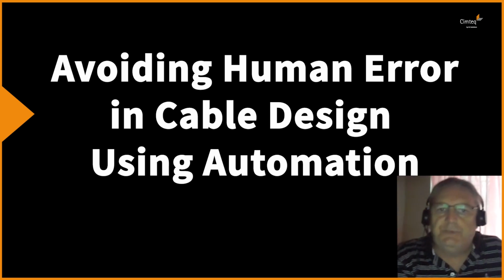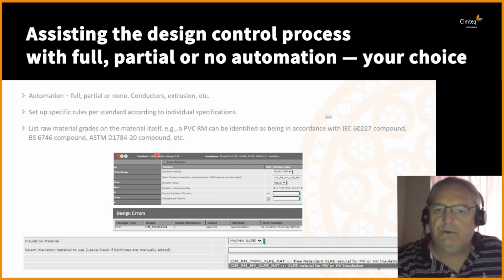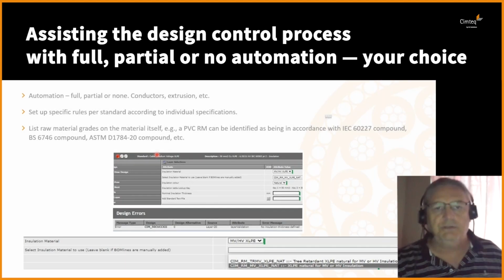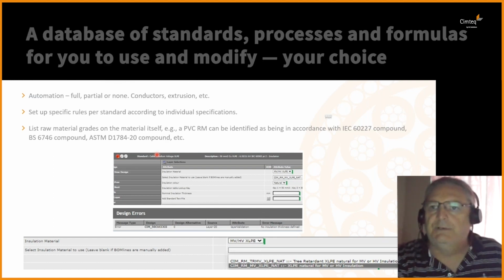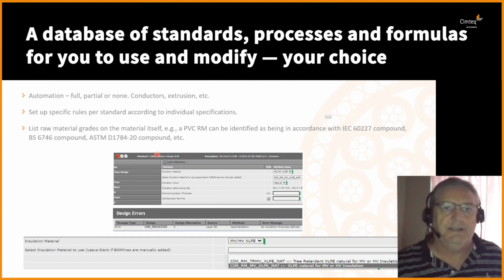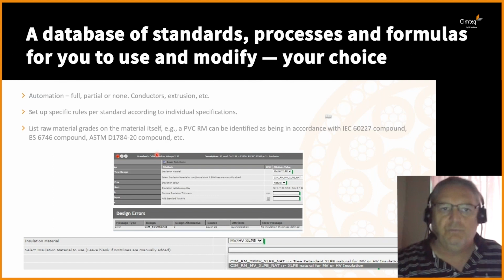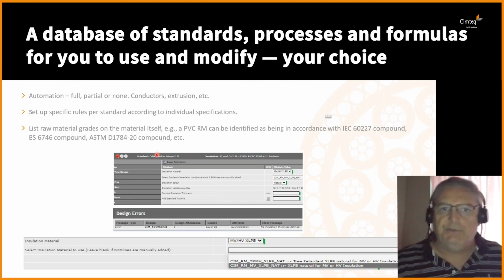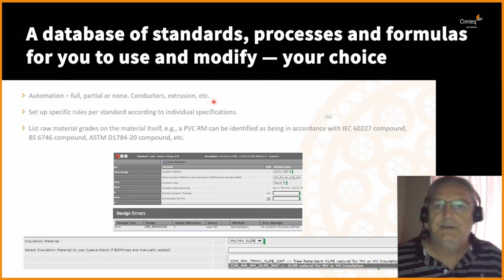Avoiding Human Error in Cable Design Using Automation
This video explains how CableBuilder can help wire and cable manufacturers streamline cable design processes and significantly reduce human error instances through automation.

CableBuilder users have the ability to fully automate the design from start to finish.

A database is installed on the customers' server, allowing them to run with pre-configured standards, processes and formulas. Customizations are available for the customer to work to their own set standards and processes.